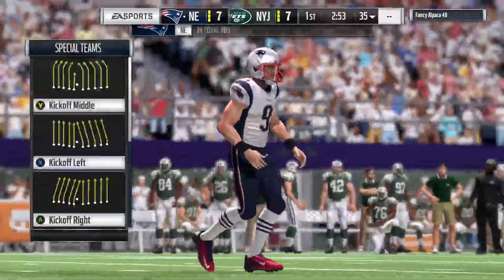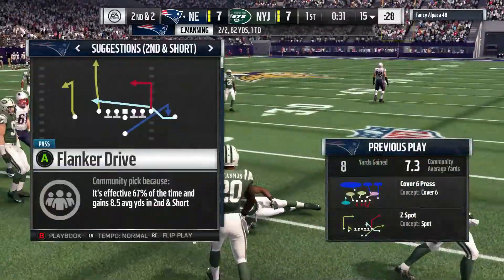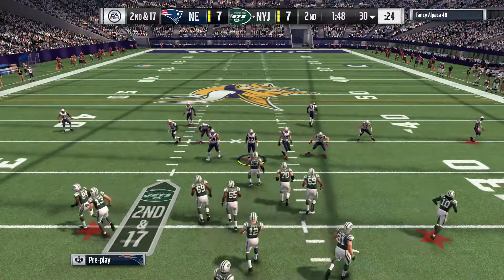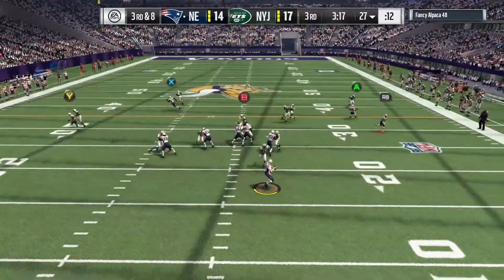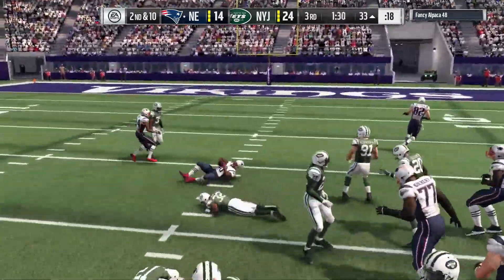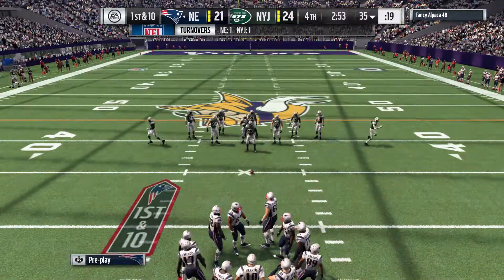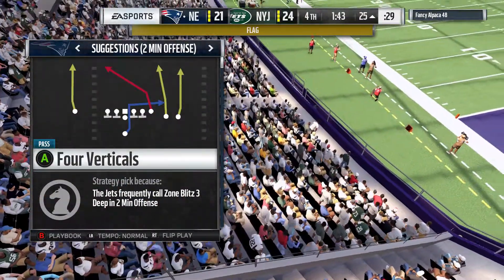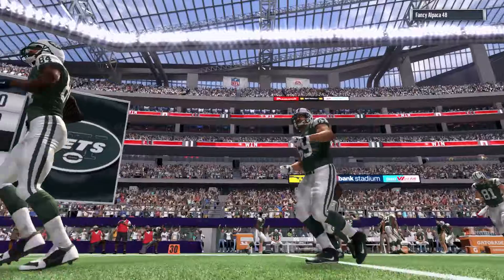OVERTIME! - Let's Play Madden 17 Draft Champions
This is my first game for my first draft champions in Madden 17! There is no commentary because I am currently sick and can't talk so sorry for that! Will be uploading other draft champions with commentary very soon!

Madden 17 has developed new ground game mechanics that provide players with the ability to experience the most balanced gameplay to date on offense, allowing them to be more creative when carrying the ball. In addition to this, the new defensive AI puts your teammates into positions to stop the run or pass game. Features such as Ultimate Team and Franchise mode will make a return, however, they have been revamped and upgraded to enhance the reality of user experience.